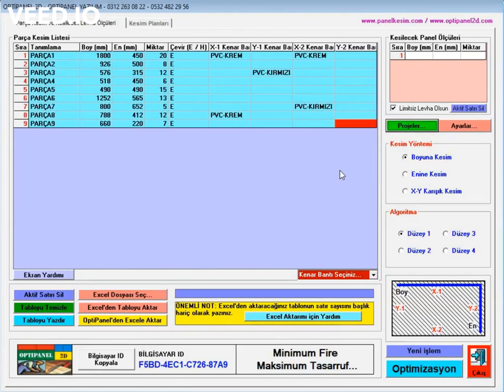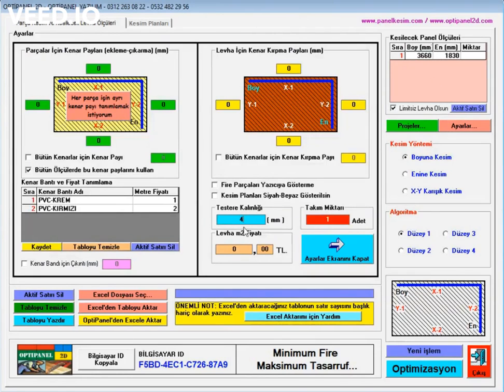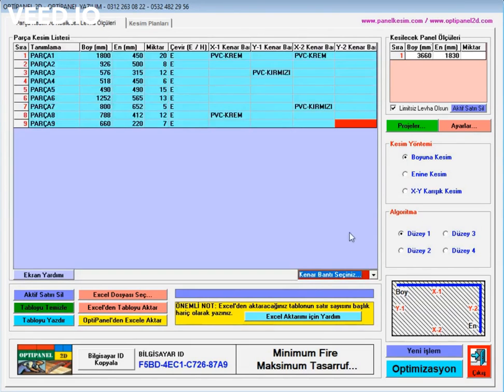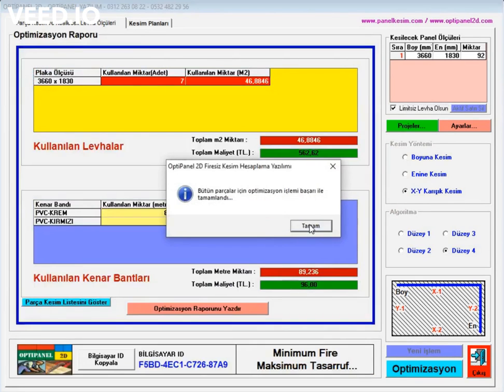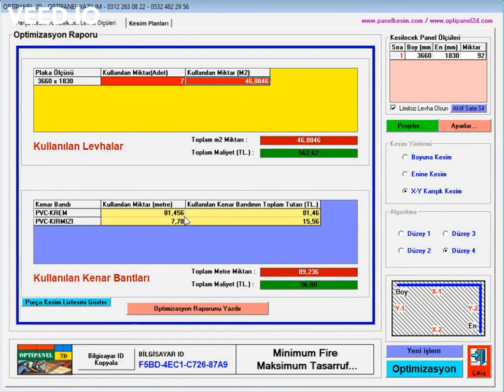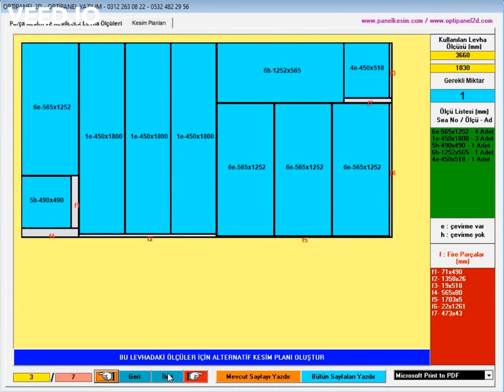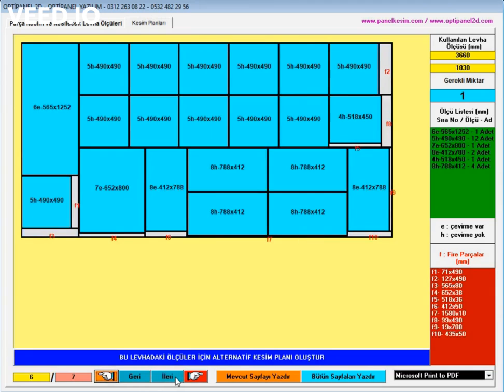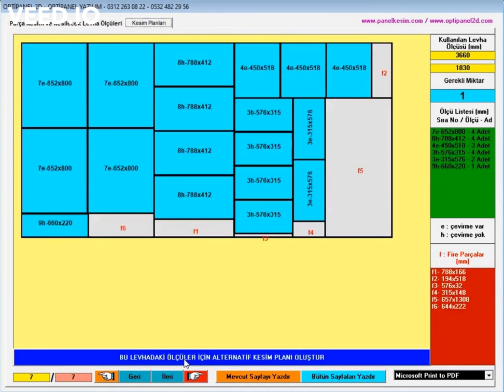OptiPanel 2D Panel Cutting Optimization Software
OptiPanel 2D is a professional cutting software package designed for panel cutting optimization. Using advanced algorithms, it generates the most optimized cutting patterns, providing for maximum material yield. Our 2D nesting software can help you maximize productivity by reducing panel waste and costs and by saving the time needed to create and analyze patterns.

OptiPanel 2D can be used for wood cutting, board cutting, panel cutting, glass cutting, sheet cutting and other similar industries.